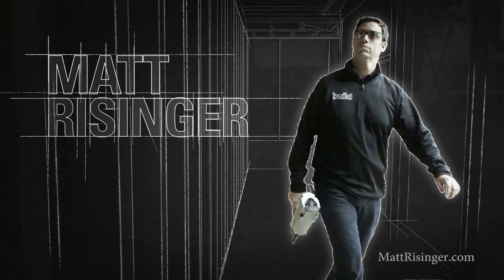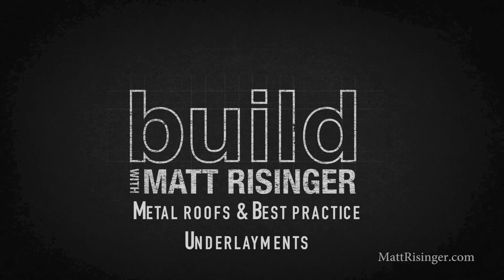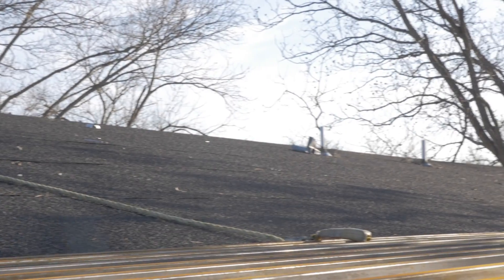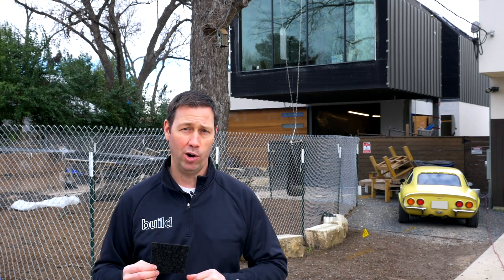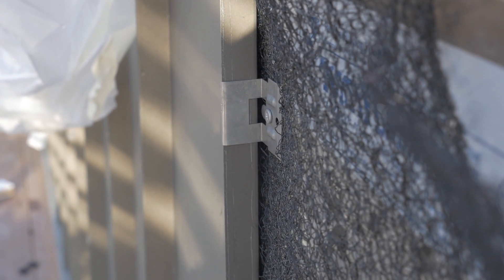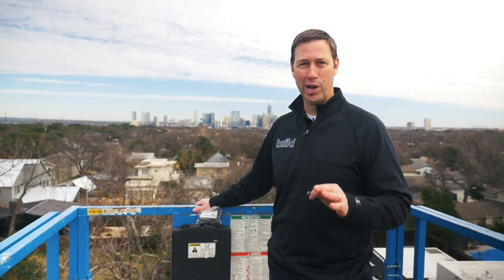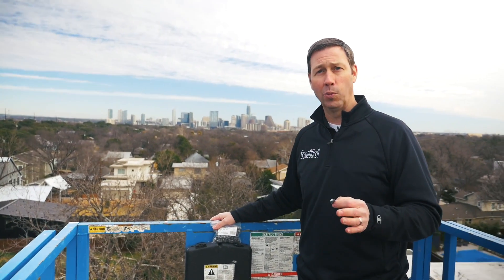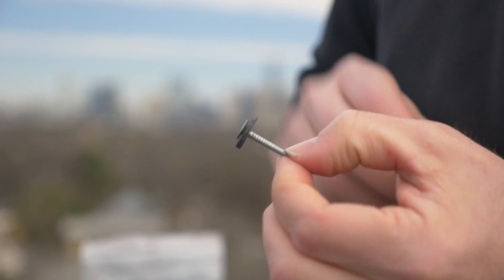Metal Roof Underlayment - Delta Trela Review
We extend our sky-lift to the max for a birds eye view of an underlayment that has an air gap built in and reduces sound by 15dB - Delta Trela by Cosella Dorken allows condestation to dry out of your metal roofs and siding.